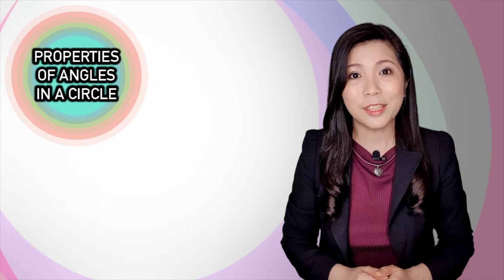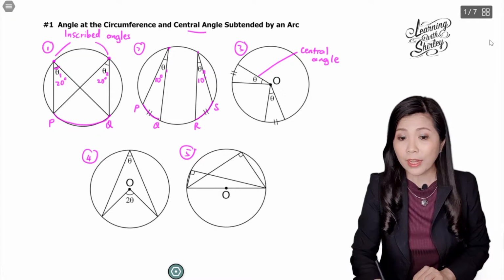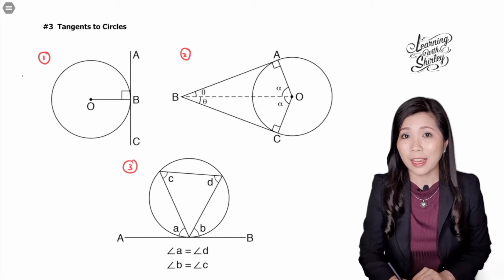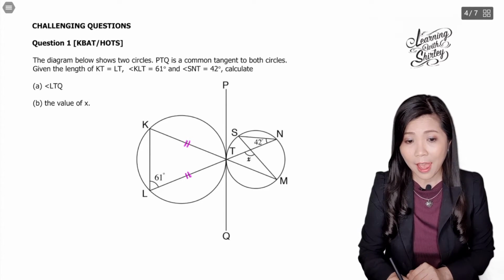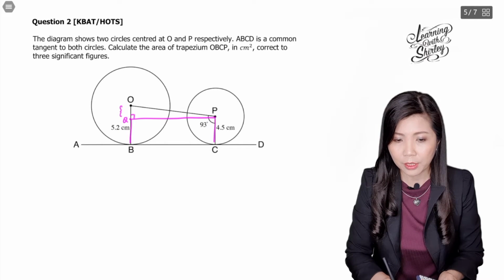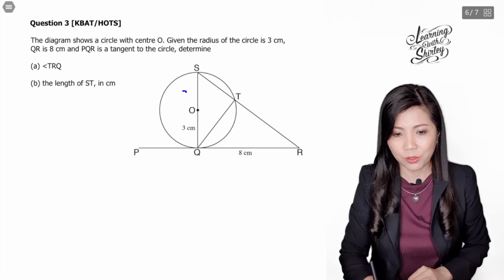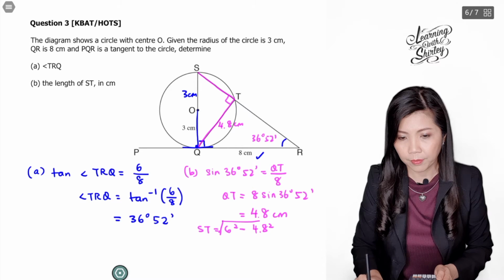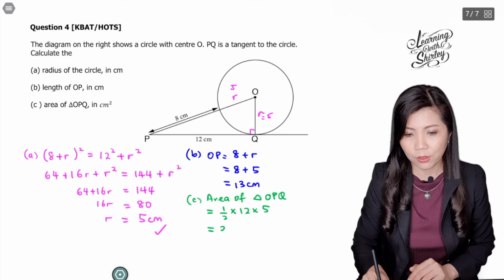Mathematics - Circles (Part 3)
Learn about Properties of Angles in a Circle, Cyclic Quadrilaterals and Tangents to Circles. Watch until the end of the video to learn how to answer KBAT/HOTS questions related to Circles.

New videos coming up on every Fridays at 4.00pm  (GMT+0800) Local Malaysia Time. Sometimes on Mondays and Wednesdays too.

- Principal and founder of a tuition centre in PJ (Est. 2008)

LIKE me on Facebook: Learning With Shirley